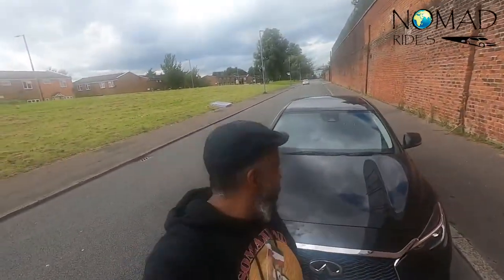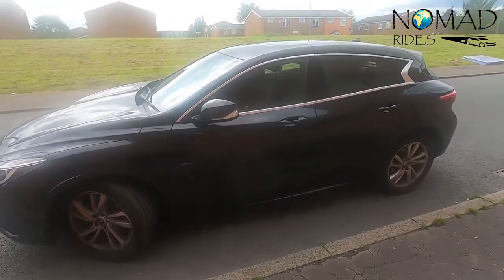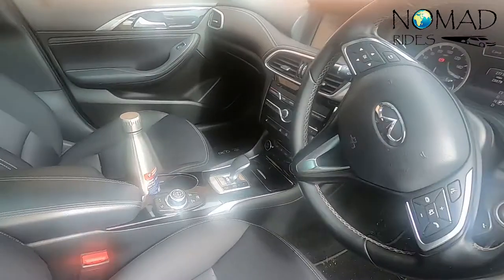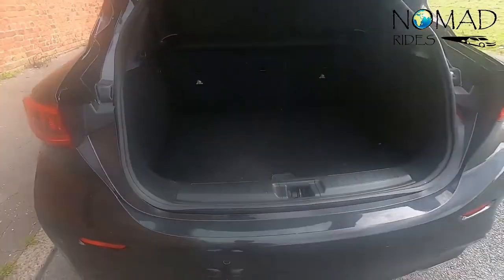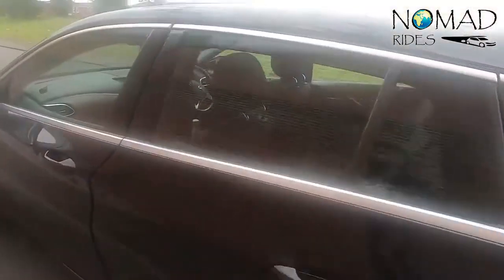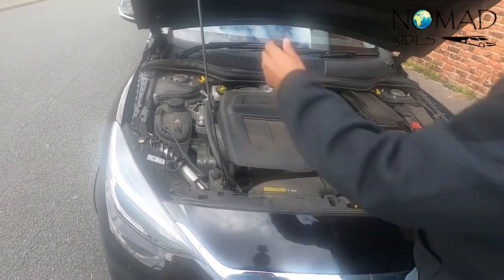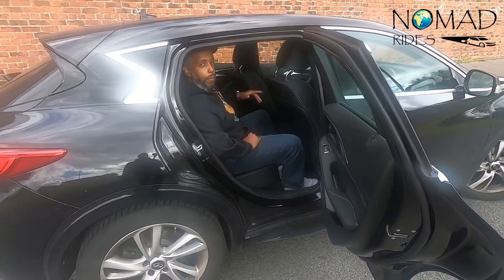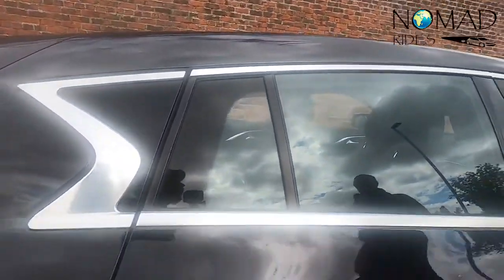Why would you buy a 2017 Infiniti Q30? Nomad Rides Ep 16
Sup Guys, back with another nomad rides & I am in the windy city of Manchester driving the infiniti q30
A special shout out to @SomHealthEx & @SL_Hanoolaatoo 4 d somaliland merch 👊🏾💯
Hope you enjoy it as much as I did driving it😎

Chapters:
0:00 Intro
0:25 Car Outside🚘
1:05 Car Inside🛺
1:44 Car Boot🥾
2:46 Car Engine⛽
4:10 Driving Car🚕
17:24 Outro

Mohammed Deria is the Founder and CEO of Nomad Consultant LLCt-FZ trading as Nomad Expertise and based in Dubai, UAE.

He is a highly experienced and certified SAP consultant with a blend of skills and a proven track record delivery of training projects within the private and public sector.

Skilled negotiator with the ability to speak English, French, Arabic and Somali.

Nomad Consultant

Your comments play an important part in getting to know and see how my content has impacted you. Please take a moment to say ‘Hi’ or to give me constructive feedback.